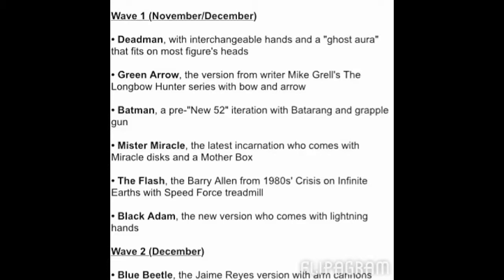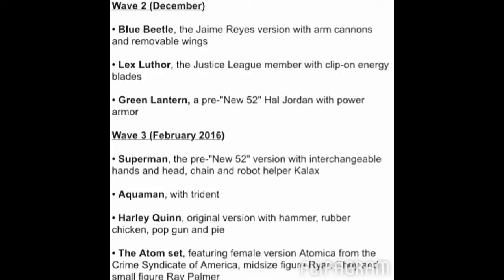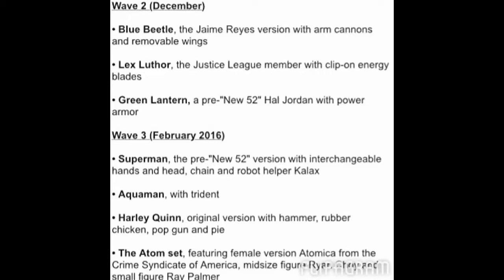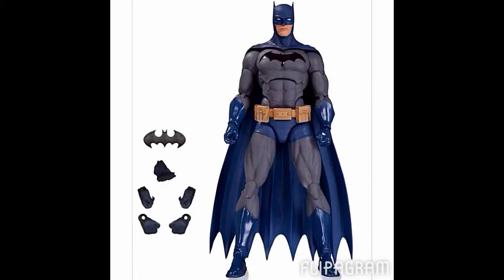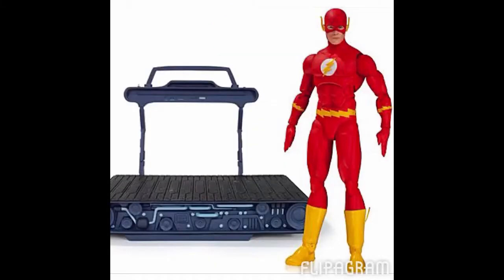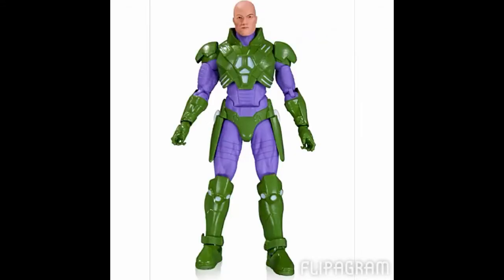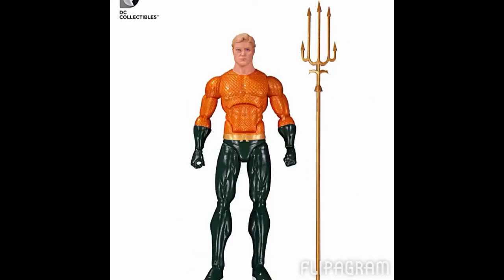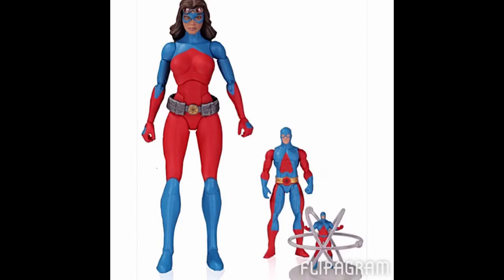Action Figure News #3 DC Icons 6" Line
What's up everybody, just want to show everybody a look at some new upcoming DC Collecibles figures. It's a new figure scale line of 6 inch figures and the figure line is called DC comics Icon. These figures are made with a new plastic cause DC collectibles figure tend to break easily so hopefully this new plastic is more sturdy n prevents breaks also it's a new scale seems like there's a little more articulation and each figure has some AWESOME accessories and the paint and scuplt look GREAT on these figures.
Thanks! Collecting Figures are Awesome!! If u wanna add me on Facebook and Instagram to check out pics of my figure collection & figure pics here's my FB
also check out both #632 at frank & sons!!                                                  Also join the Agelessgeeks Facebook page